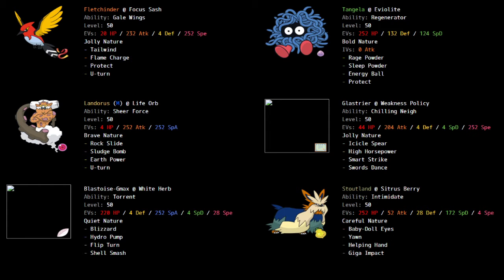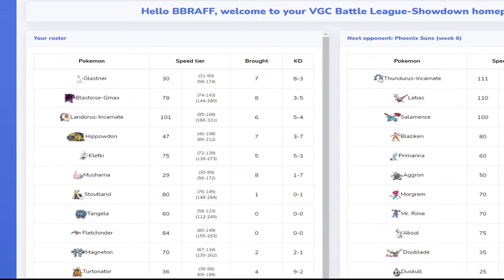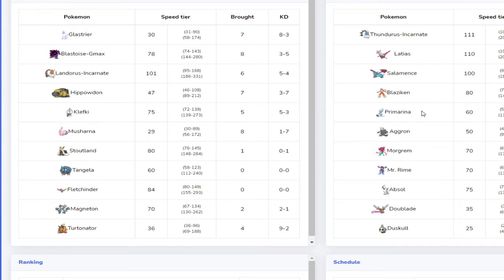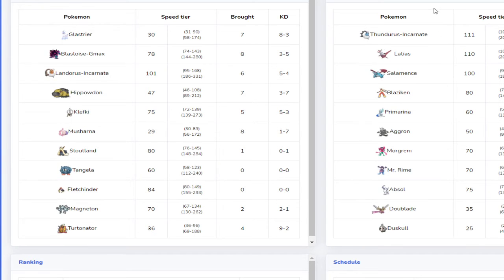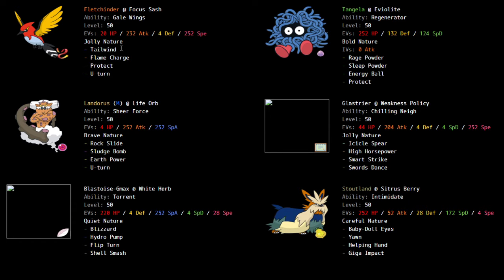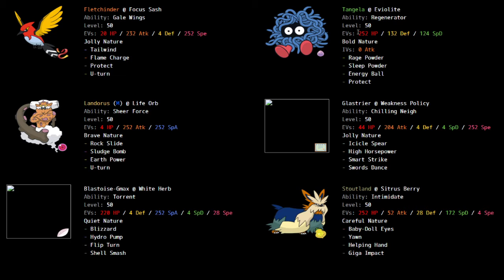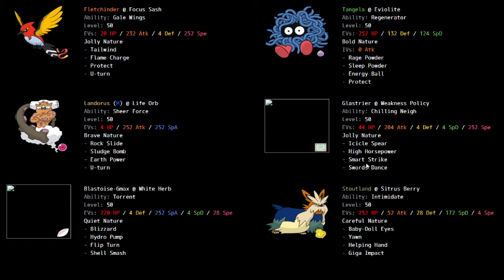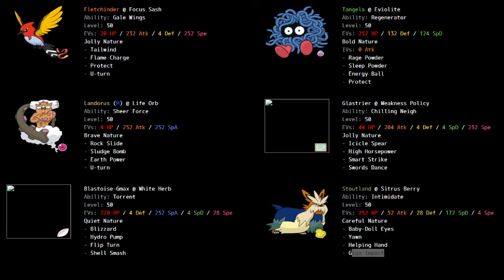Glastrier? More like FASTrier! | Week 6 Teambuilder vs PHX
I go over my team I am going to use against PoppinPhresh and the pheonix suns